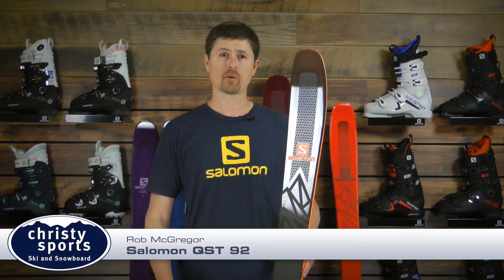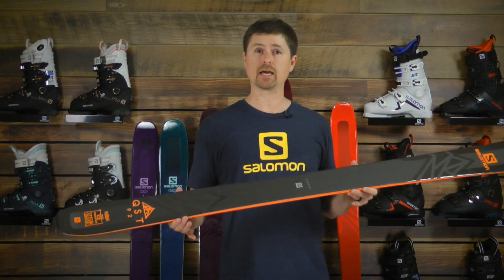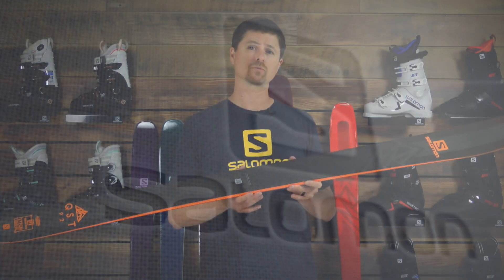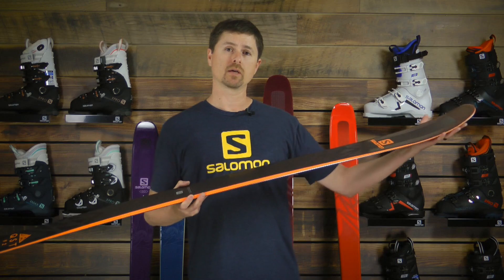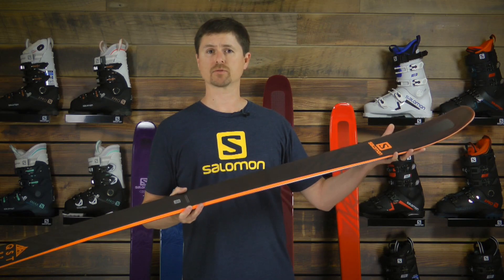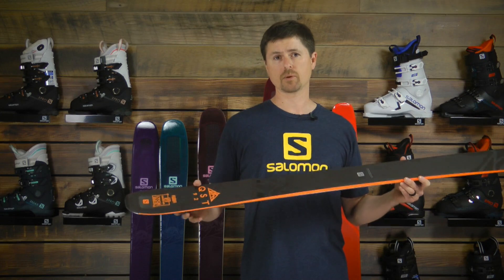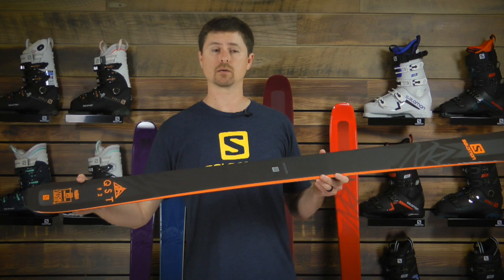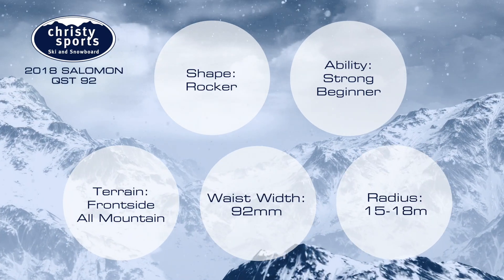Salomon QST 92 Skis- Men's 2019 Review